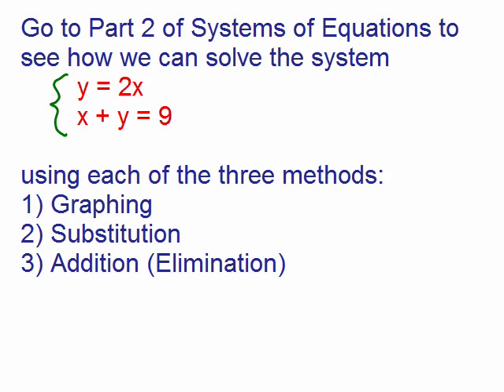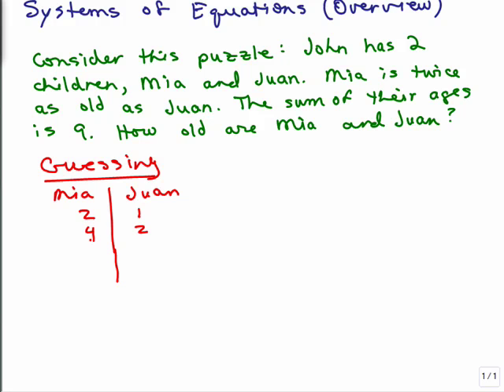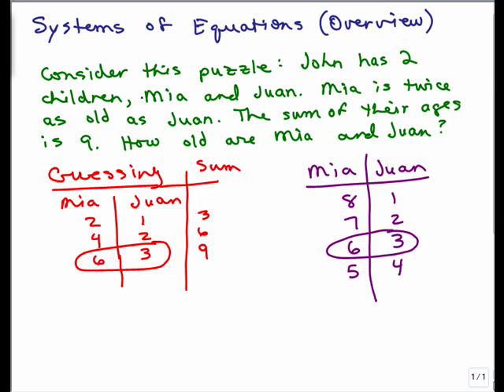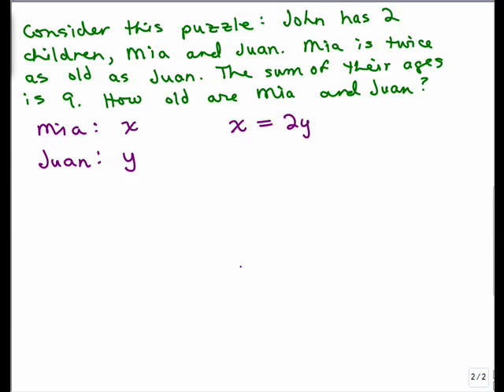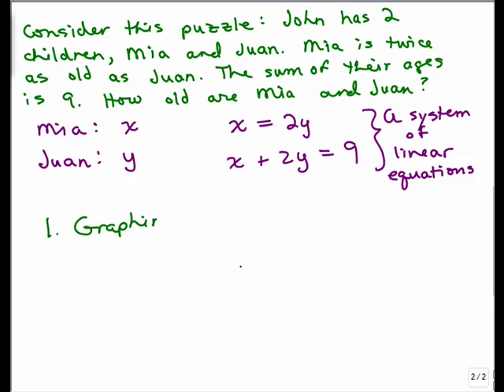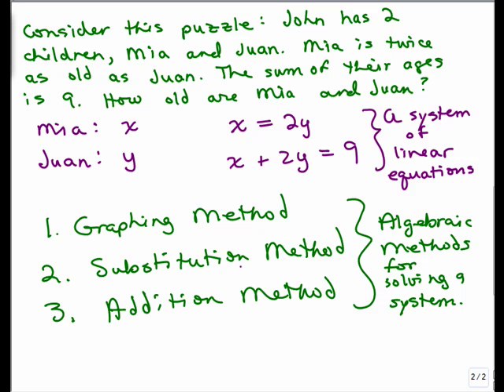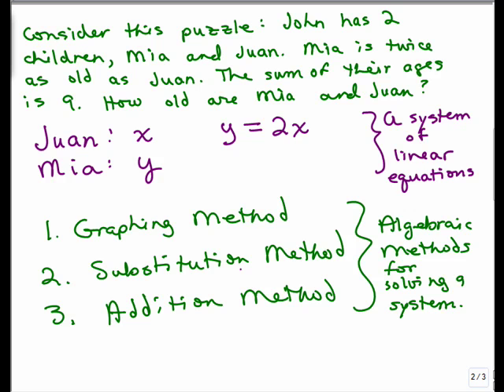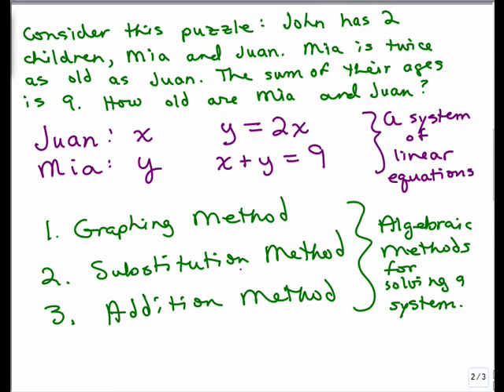Systems 1 - Overview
Video by Julie Harland Part I of Solving Linear Systems of Equations with 2 variables.  Part 1 is an overview of how to solve systems